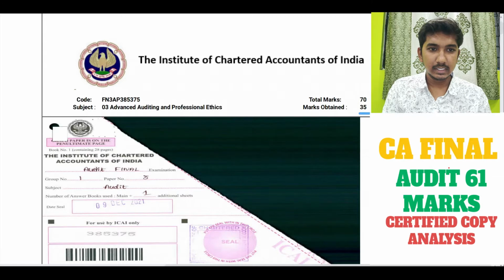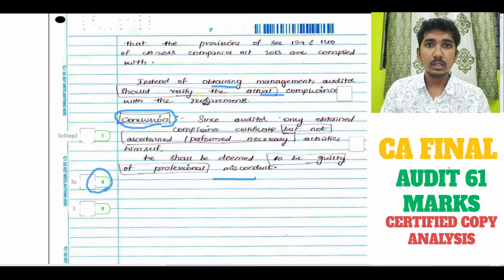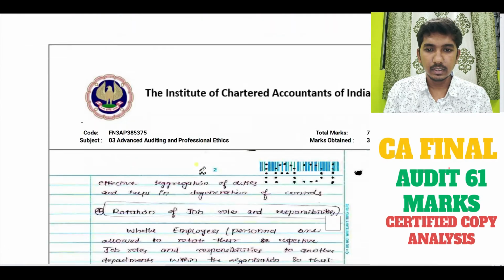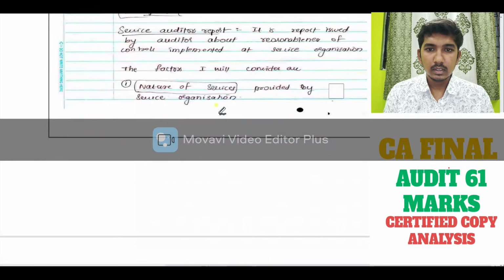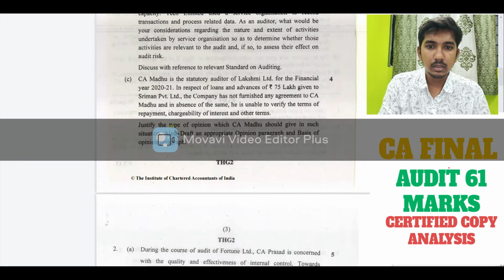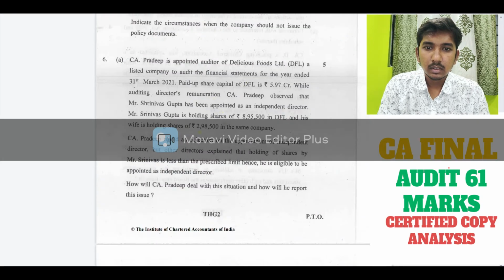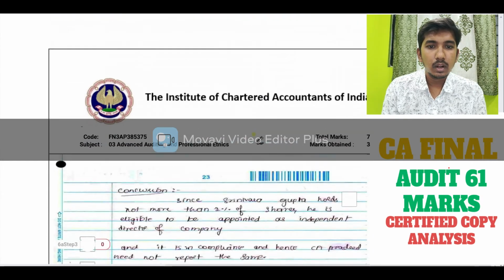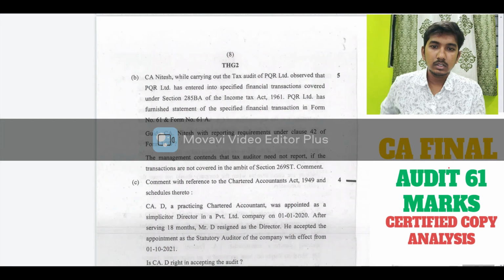Audit 61 Marks Certified Copy Analysis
Tips that will be useful while writing exams